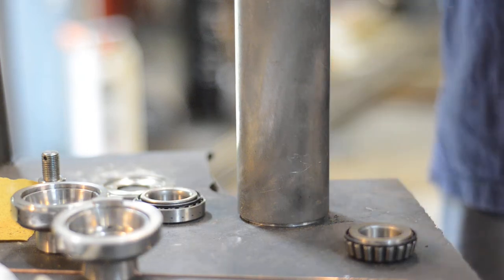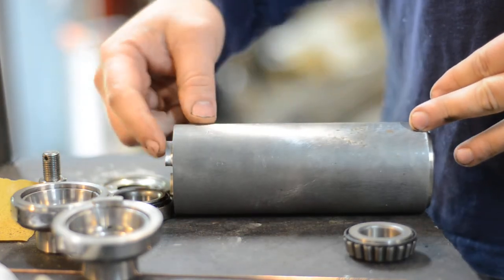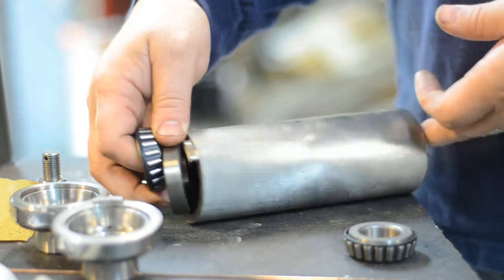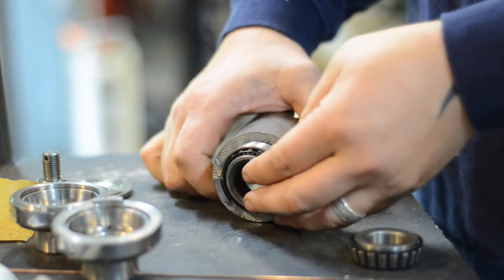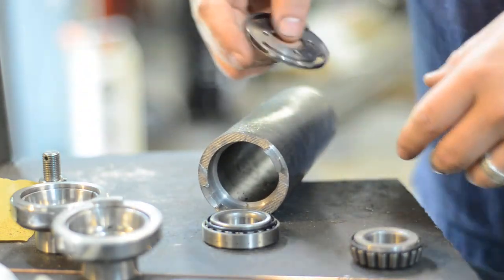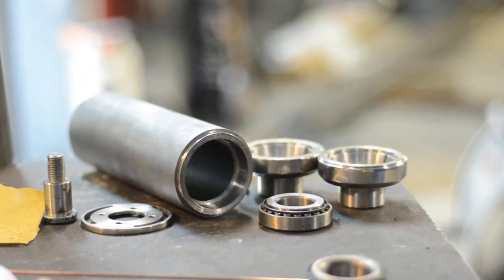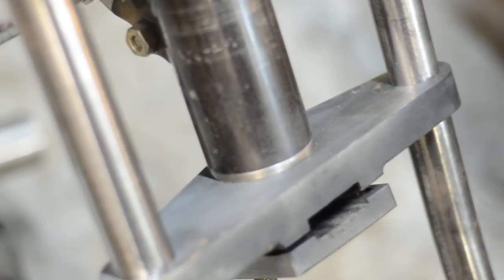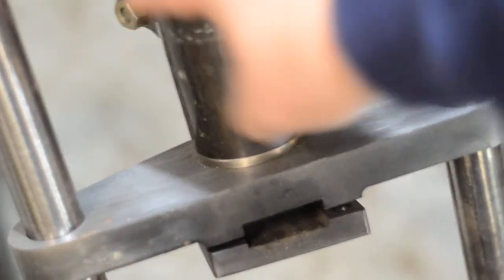Custom Chopper Neck review How it works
I get some questions on how the neck is set up and what they need to get to assemble the neck to the front end for hydro's and springers so here is a short video where Im explaining it as best I can.